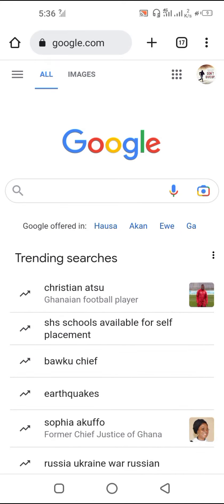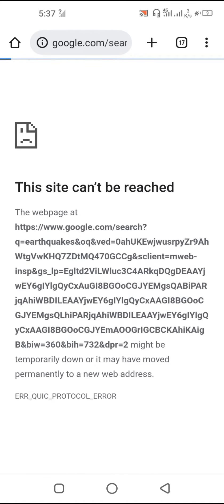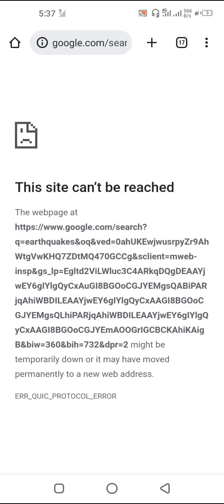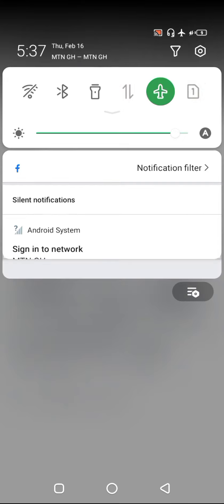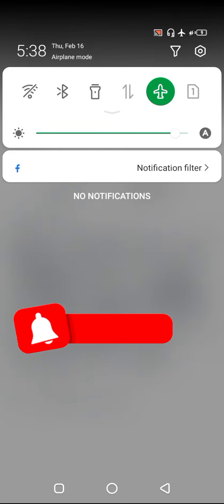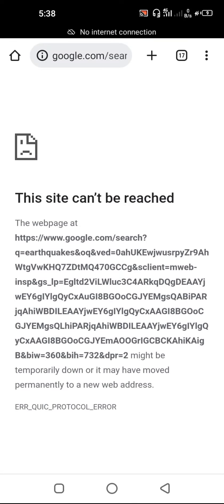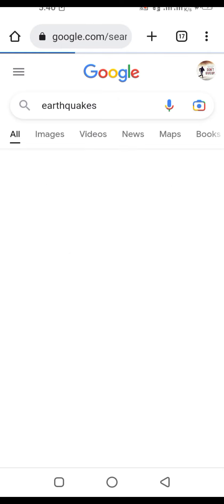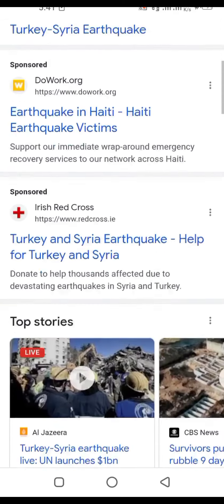How To Browse Free On MTN - Get Free Internet In Ghana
In this video i will show you how to browse free on MTN Ghana. Incase you are using Vodafone you can also use this procedure.
Incase you like football bet use this ink to register to get 100% bonus from 1XBet